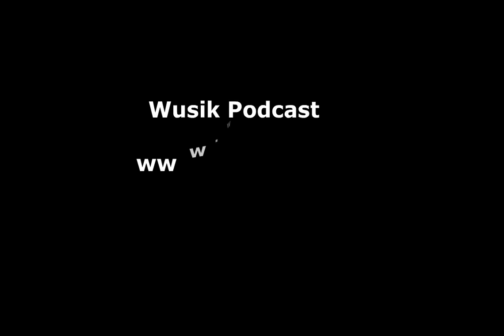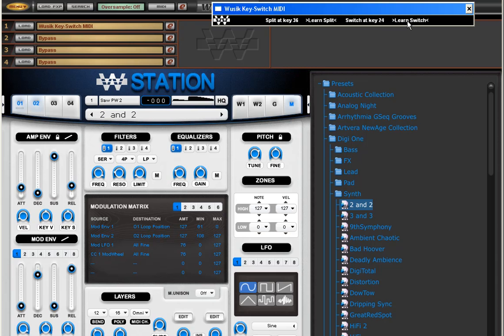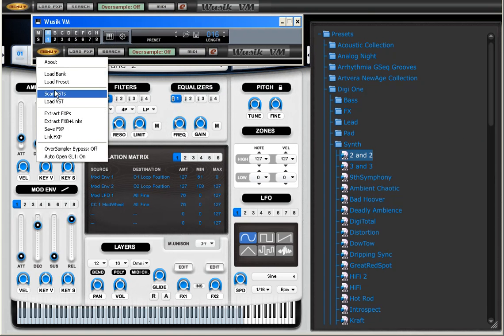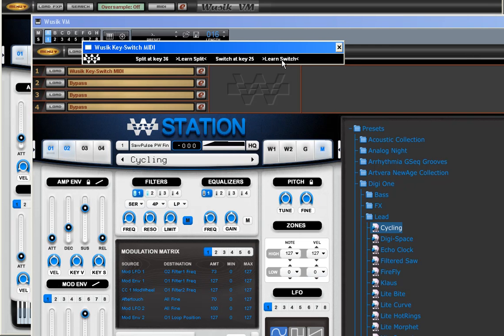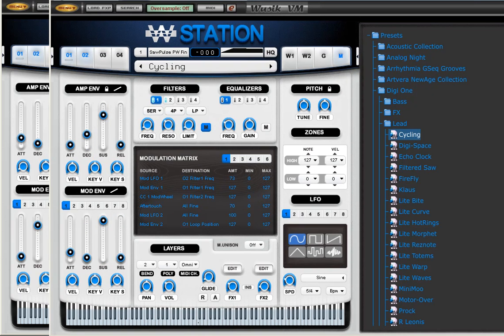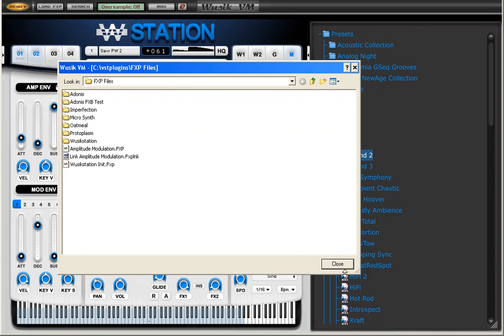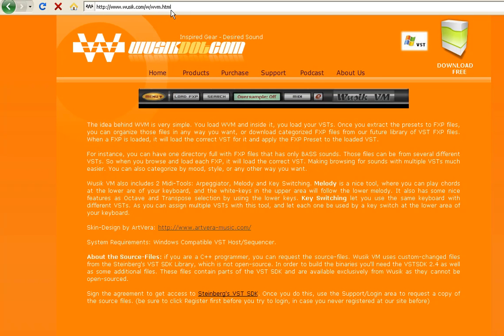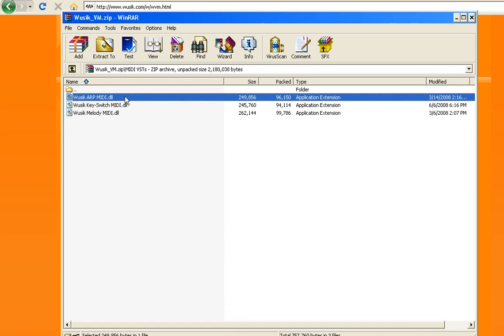Wusik VM - Midi VST and FXP Organizer - Part 2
In this second part we talk about the Key-Switching option, where you can have multiple VSTs in your Host and select which one is playing by using your midi-keyboard.